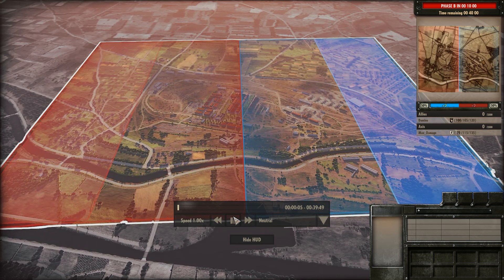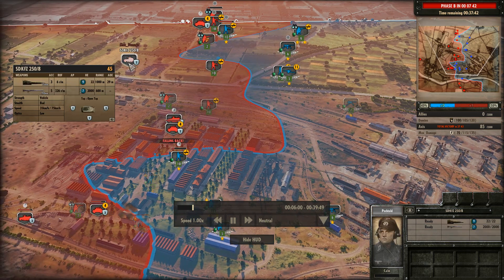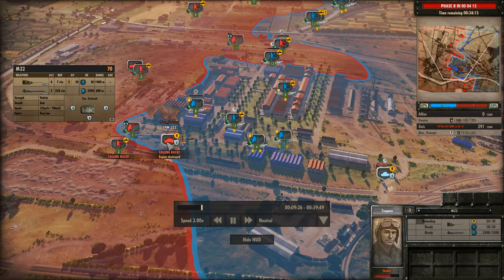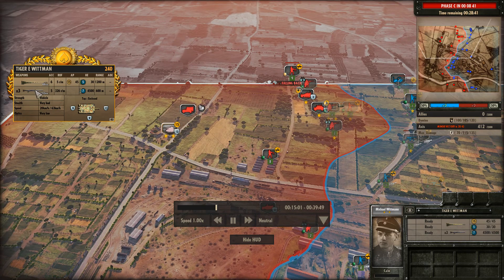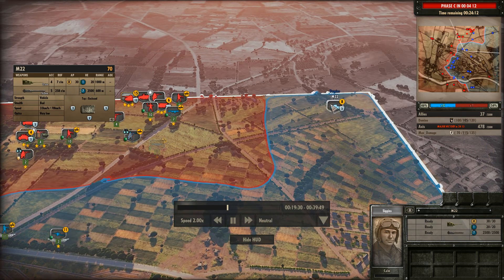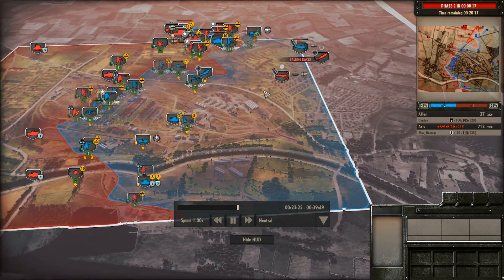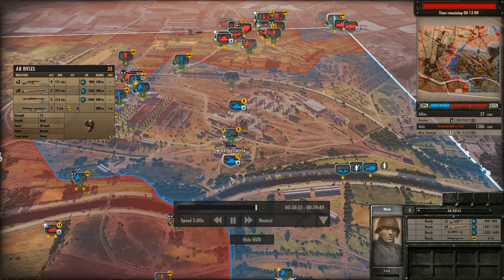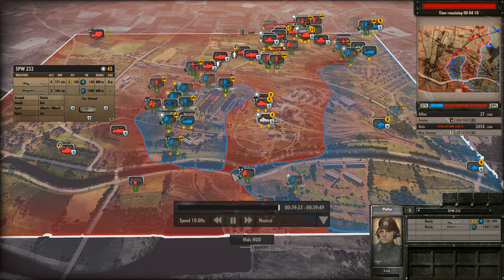(Tank Ace) Steel Division: Normandy 1944 Cast #14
NOTE: If you uploaded a replay called "rangroo how do i play" I can not cast it as it was done during the beta. Thank you though.